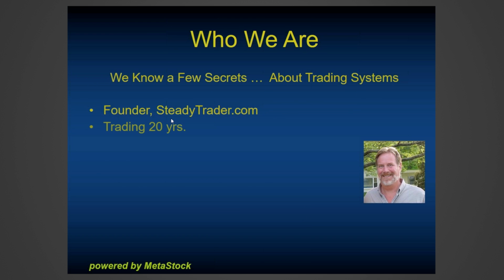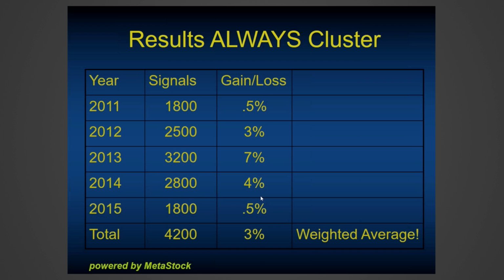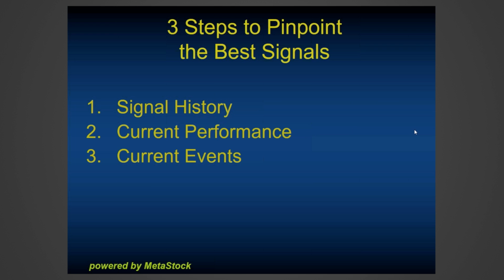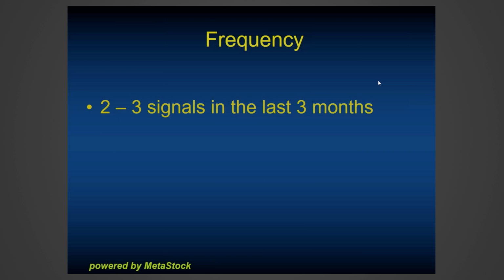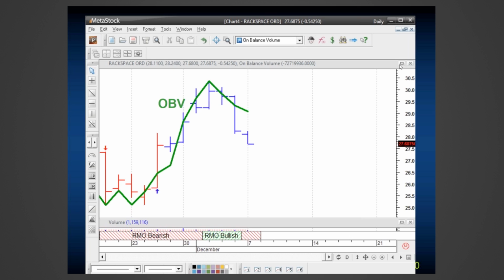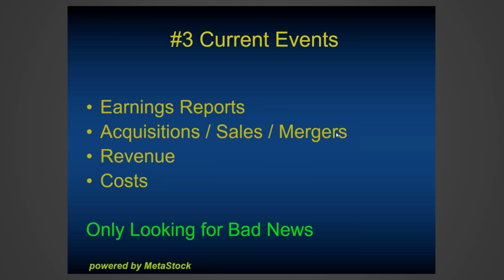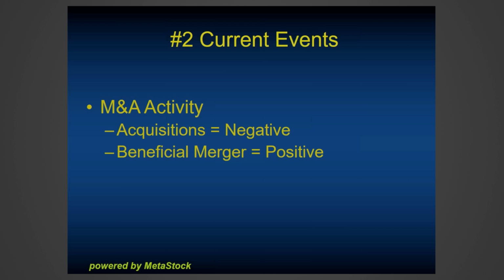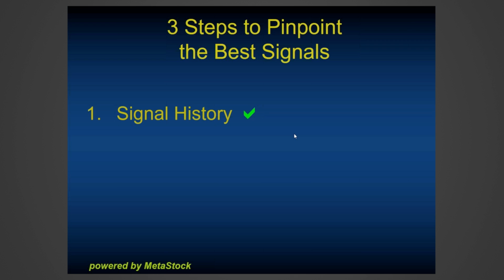Too Many Signals? These 3 Steps Quickly Pinpoint the Winners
Originally presented on 2/25/16 by Roy Swanson

How many times has your favorite system triggered multiple buy signals? You only have a certain amount of cash you can allocate, and then you wind up picking the trade that plummets, while the other ones skyrocket!

The reality is that MetaStock is a great tool that finds "buy" signals with no problem. Every trading system, every exploration, and every indicator is going to show you buying signals. The question is – which ones do you keep? Which do you go with?

That's the process of filtering your signals correctly. And you can easily spend as much or more time evaluating your signals as actually scanning for them.

In this webinar, Roy Swanson, founder of StreadyTrader.com and the Green Light system, will show you how to scientifically and unemotionally filter your signals in a rules-based way that gives consistent results – with any trading system, oscillator or indicator.

Come to this webinar and learn how to identify the signals with the highest potential for your trading.

The host, Roy Swanson, is a veteran trader and math geek. He started trading at the dawn of the online brokerage era, and was even asked by DL&J if he wanted to work on derivatives, back when they first became popular in the late 1990’s.
Roy has consulted for some of the best-known names in the trading strategy world (and still does). Last year, he decided it was time to turn his no-nonsense, professional approach to trading into tools that average traders could use – at SteadyTrader.com.